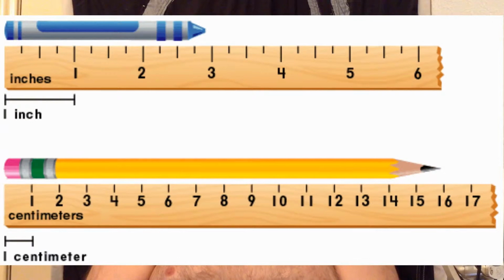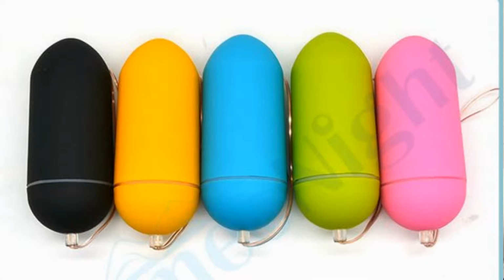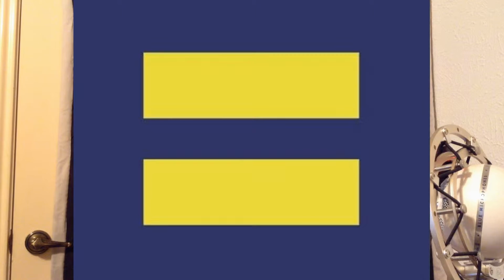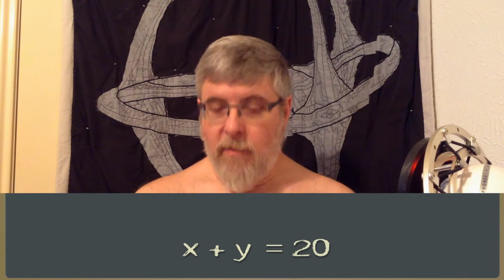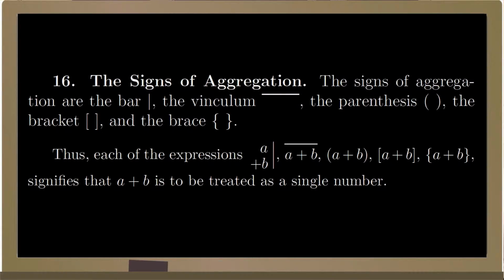Tommy Teaches Algebra - Introduction, Definitions and Terms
I'm using the following textbooks for this course:
CK-12 Algebra 2nd E, Vol 1